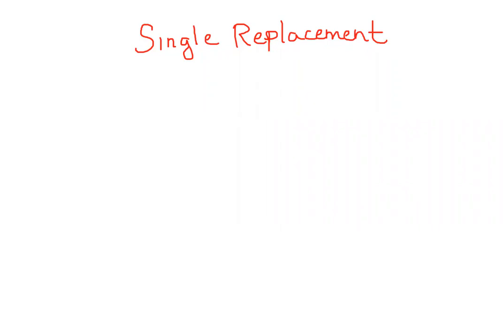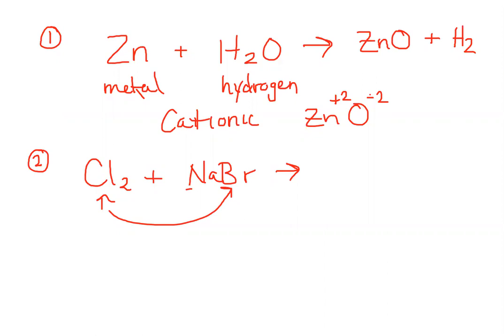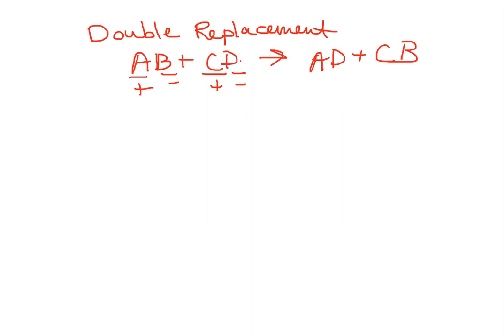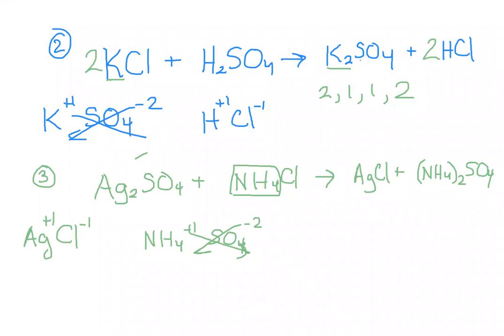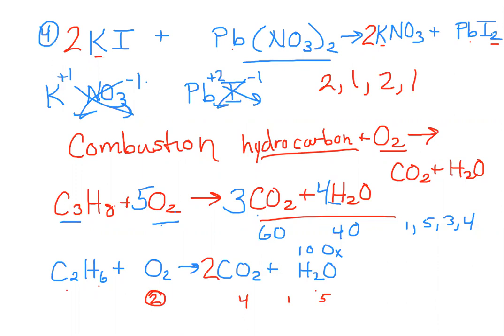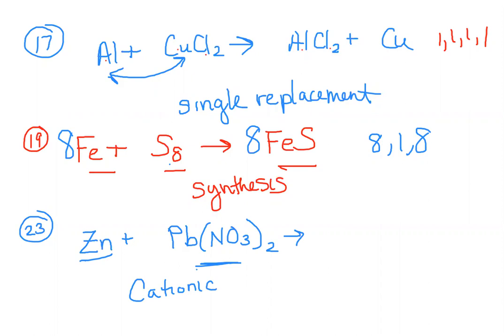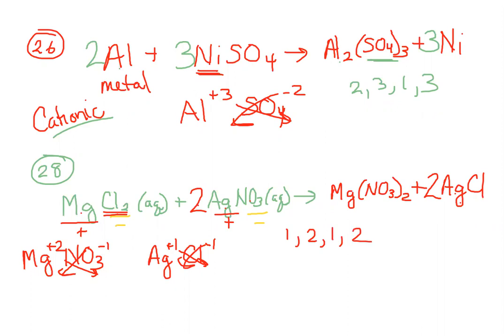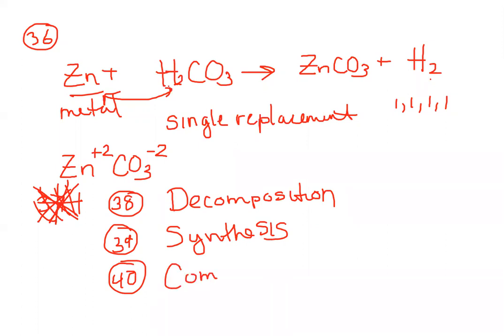Chemistry - Lesson 4 - Single and Double Replacement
Continuing review of Lesson 4 with a focus on single replacement and double replacement.